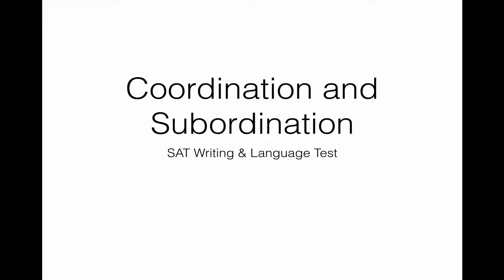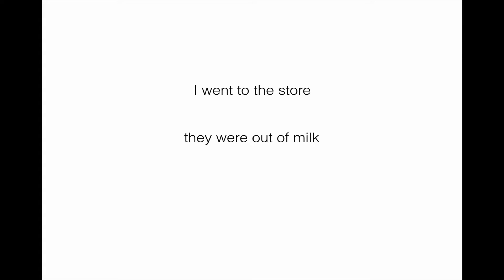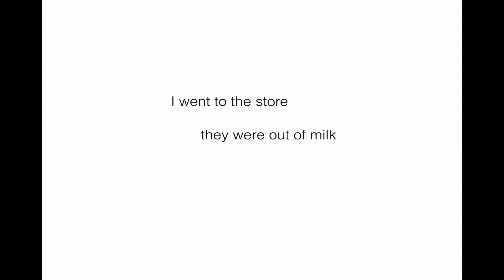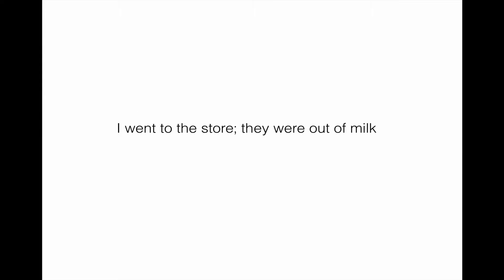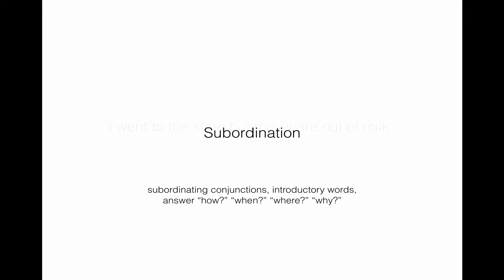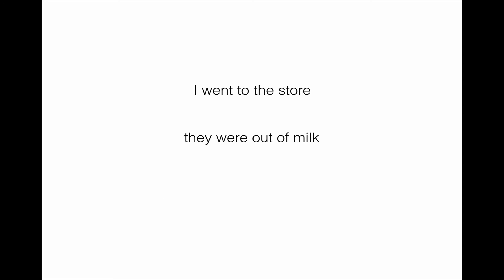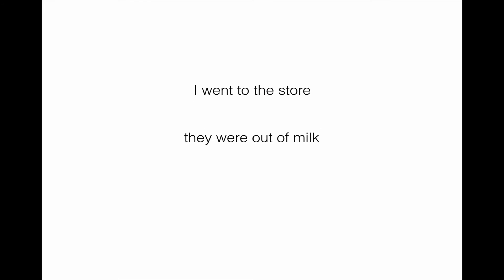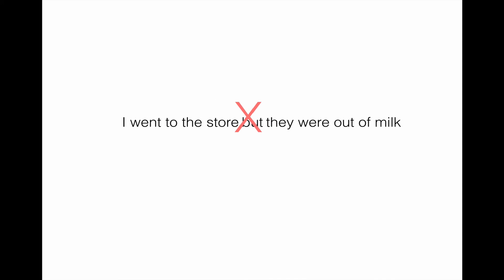SAT Writing: Coordination and Subordination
For the Writing and Language test on the new SAT